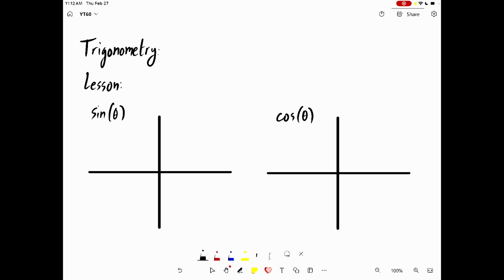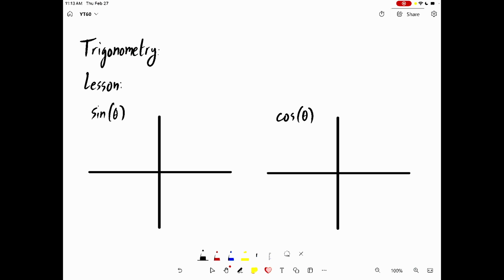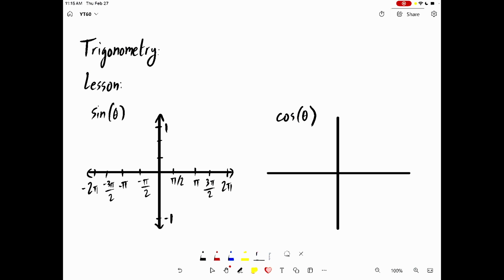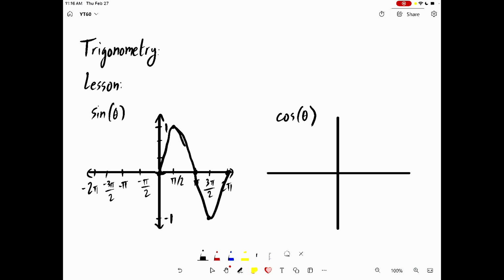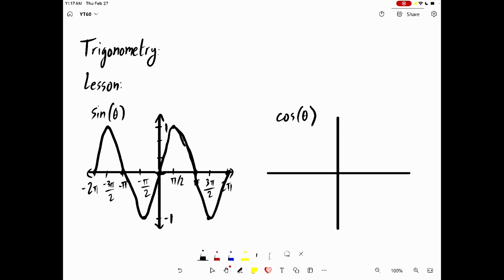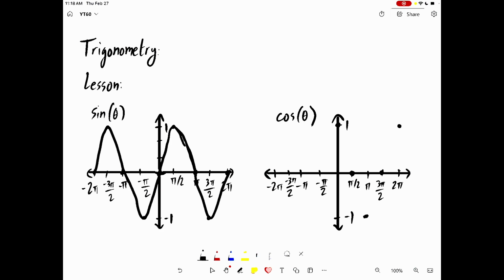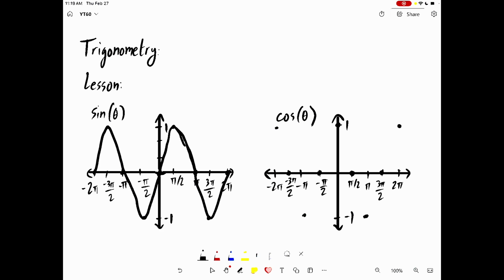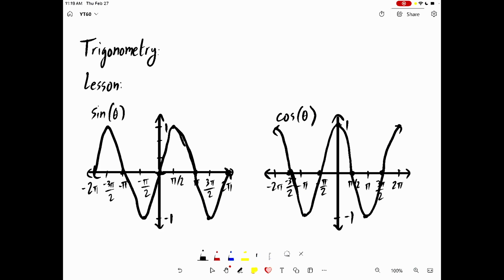Trigonometry: Graphing the Sine and Cosine Functions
This series is about making Trigonometry easy to understand for any newcomers on the scene, so make sure to leave tips and thanks in the comments if you feel like it would help the channel.